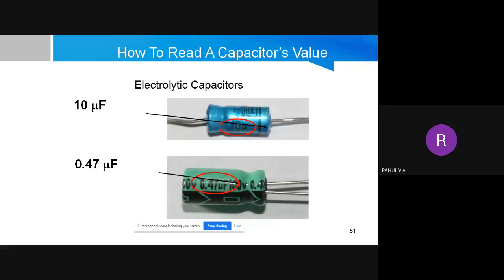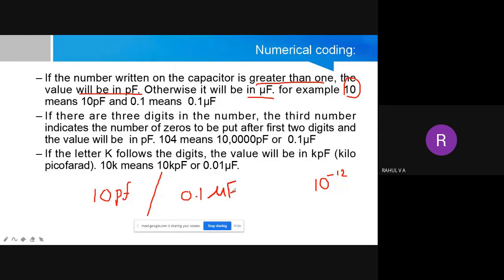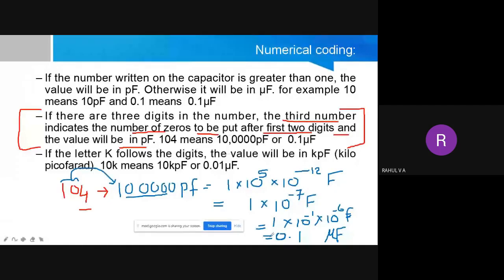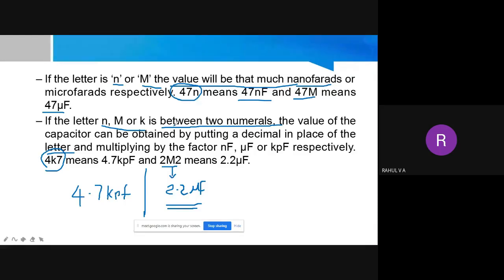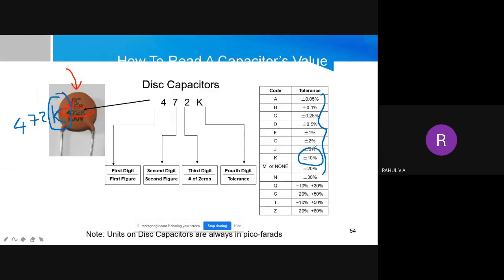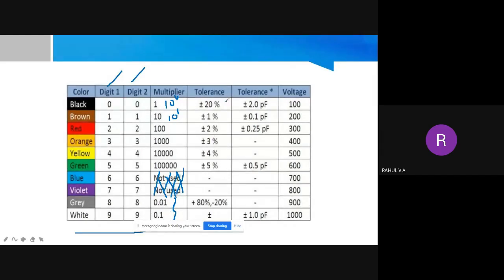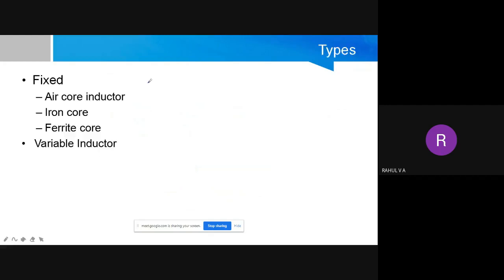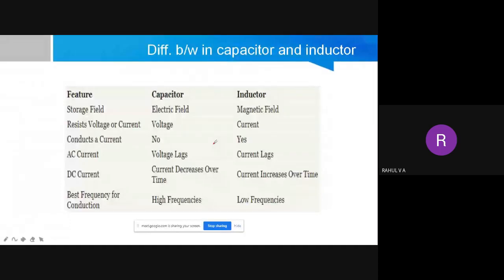STM|EST130|MODULE 4|5_5_21|6 OF 12